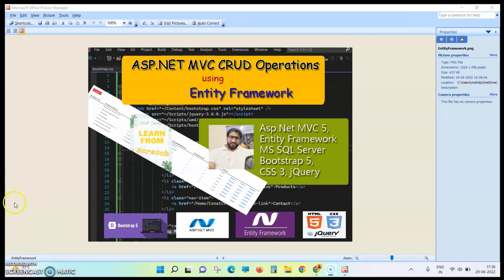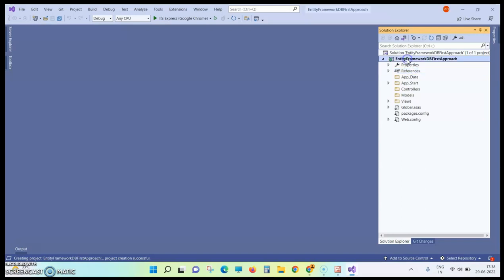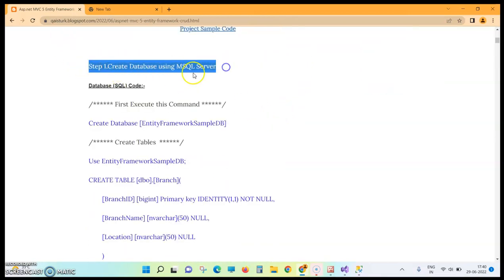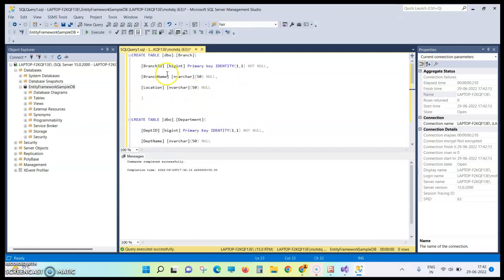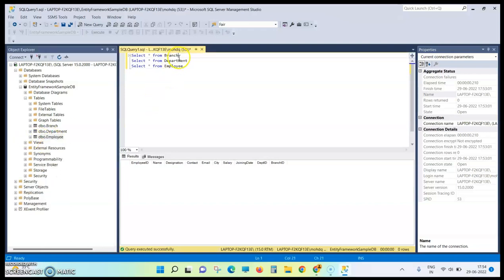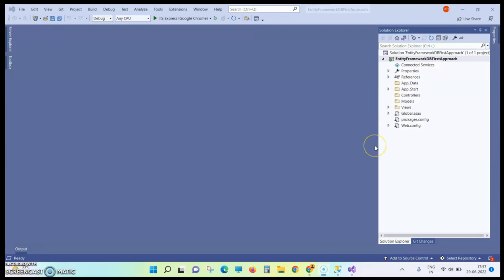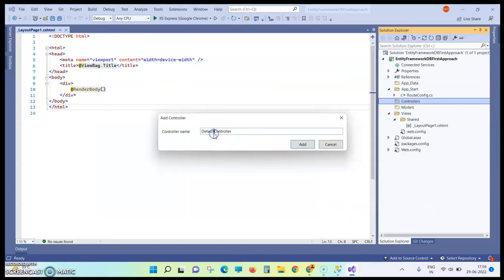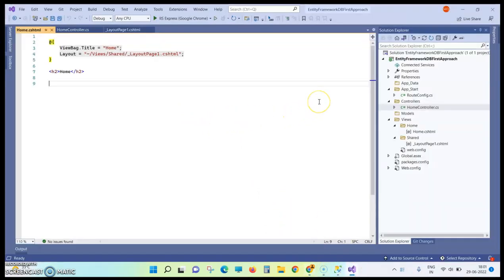Entity-Framework CRUD Operations in ASP.NET MVC 5, MSSQL Server, Bootstrap 5, Visual Studio: #1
CRUD Operations in ASP.NET MVC using Entity-Framework, Database MS SQL Server, Bootstrap 5 Framework, Visual Studio
1. Select Operation (Retrieving all rows from the database, condition-based select)
2. Search Operation
3. Insert, Update, Delete
4. Navigation Properties
5. Dynamic Dropdownlist
6. Sorting in MVC
7. Paging in MVC

Model Binding, MVC Models, model, razor , Razor View Engine, ASP.NET MVC Tutorial for Beginners to Advanced #4: Razor View Engine, razor, Programming for Beginners to advanced,
MVC Layout Page using Latest Bootstrap, JQuery, CSS
Views, Layout Page, ASP.NET MVC Tutorial for Beginners to Advanced #3